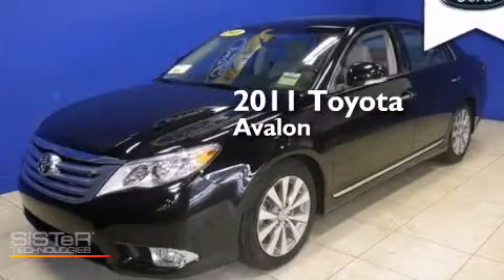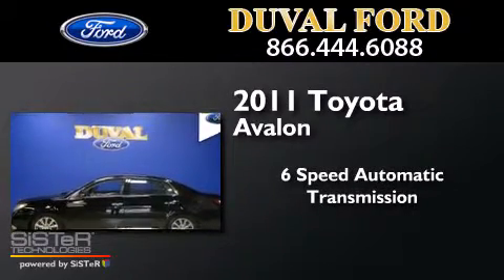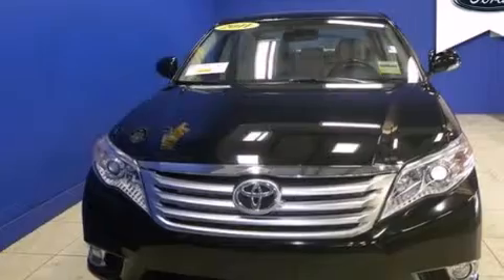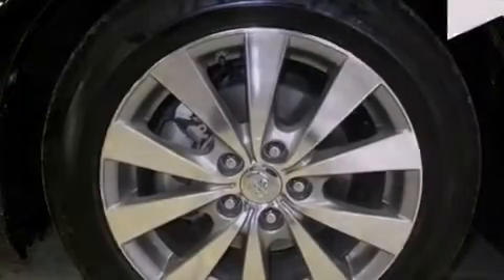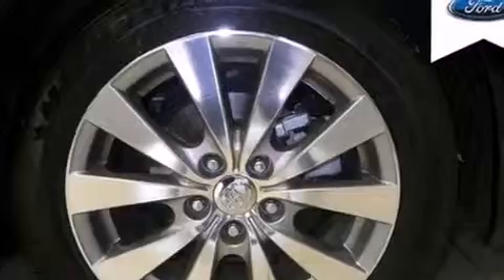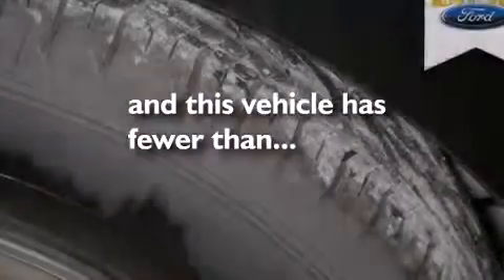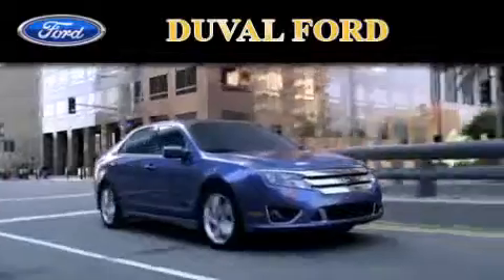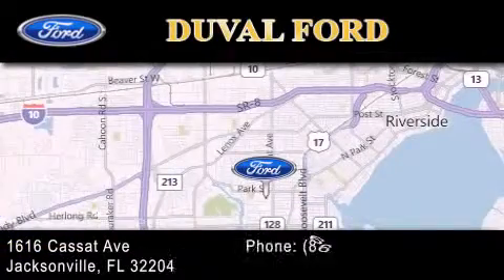Preowned 2011 Toyota Avalon Jacksonville FL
We have been honored to serve the Jacksonville FL area , we promise that your experience at our dealership will exceed your expectations ! Year : 2011 Make : Toyota Model : Avalon Engine : 3.5L V6 Trans . : Automatic 6-Speed Exterior : Black Miles : 33,047 Stock : BU371323 Duval Ford 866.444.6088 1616 Cassat Ave Jacksonville , FL 32204